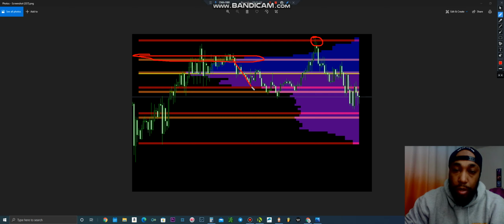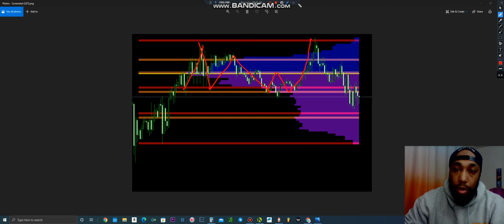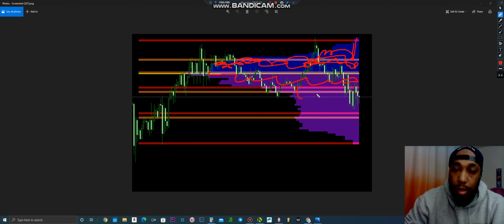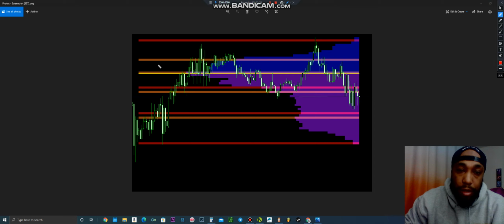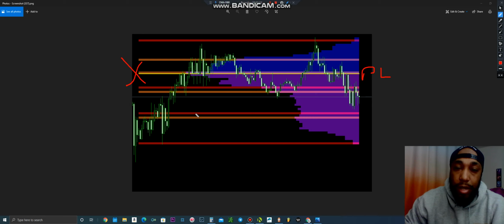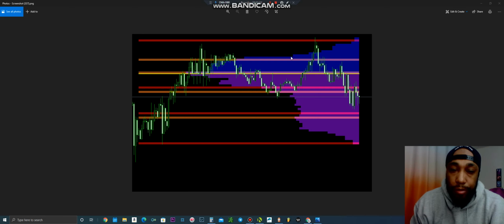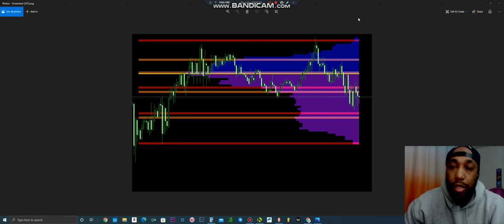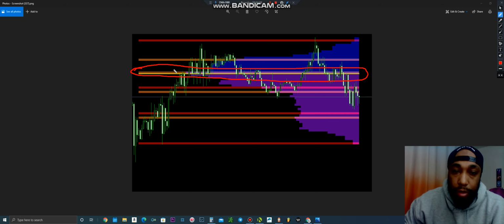How to trade with market profile in the forex market.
In this video I will be explaining in layman's term an  easy way  of understanding how to use market profile to trade the forex markets.